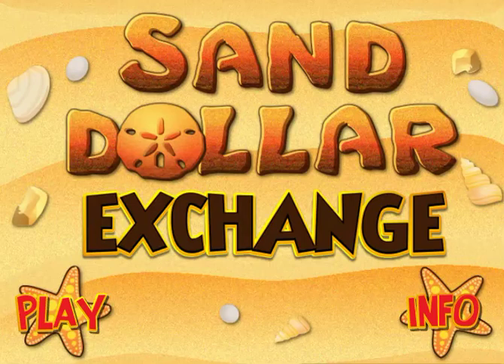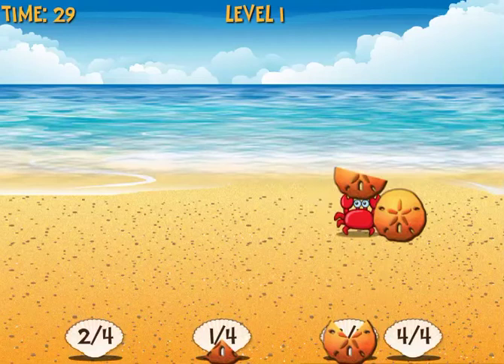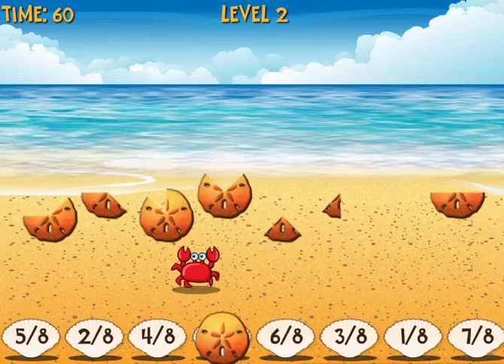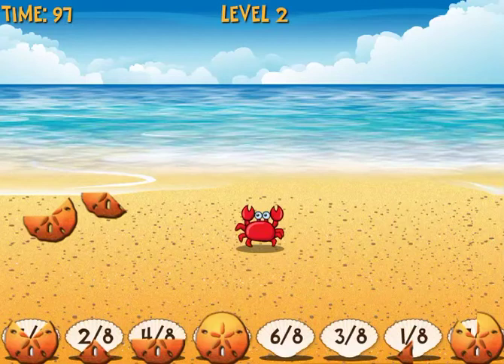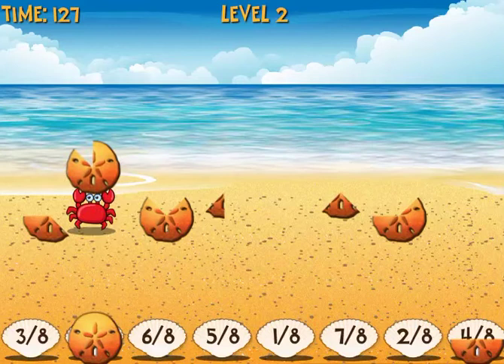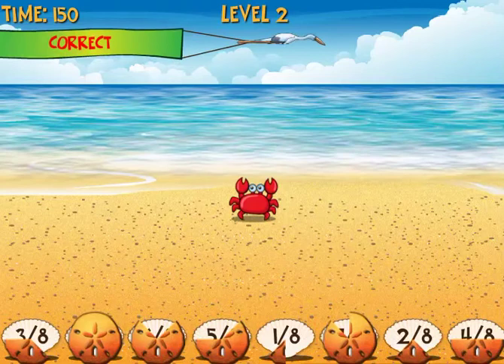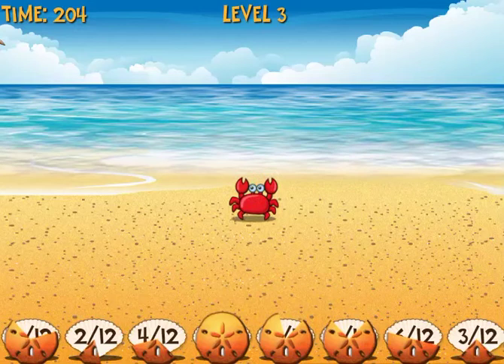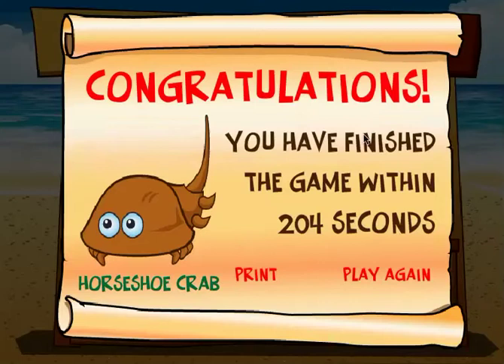Sand Dollar Exchange - Fractions Game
This video will show you how to play Sand Dollar Exchange on MrNussbaum.com